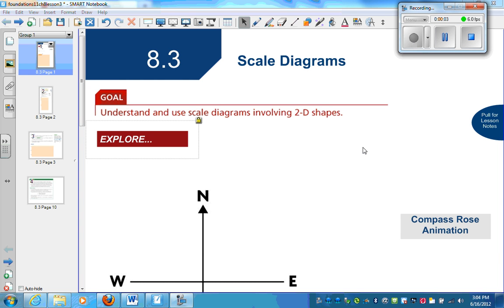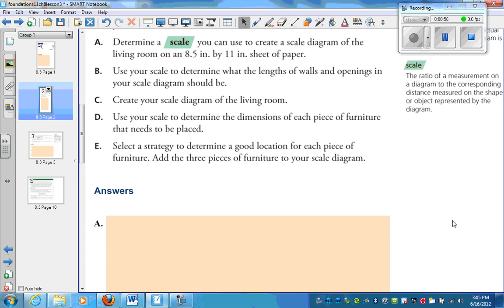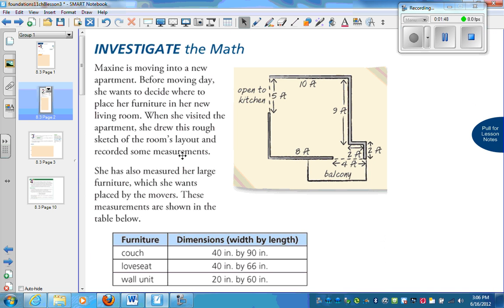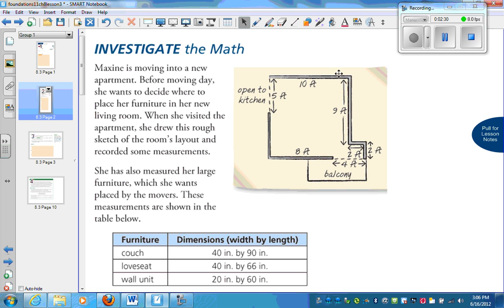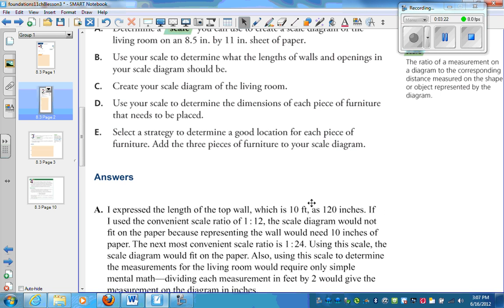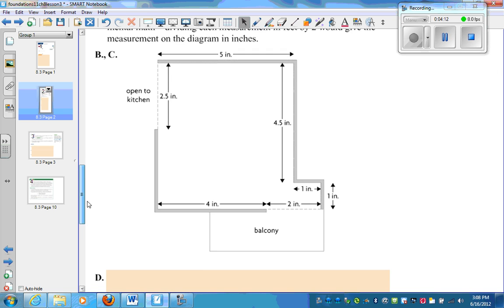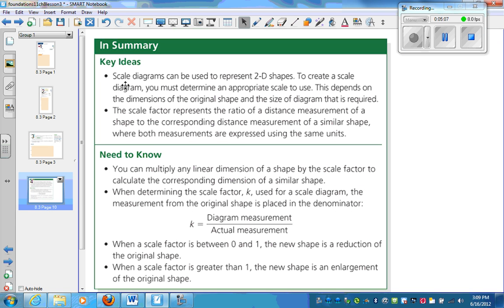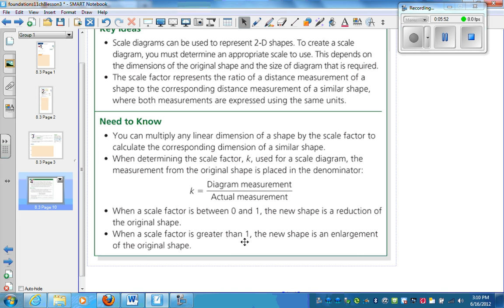8 3 Scale Diagrams